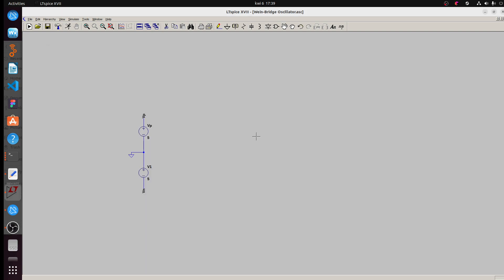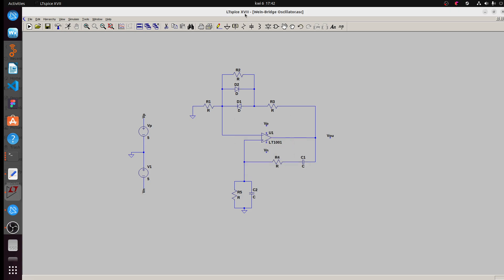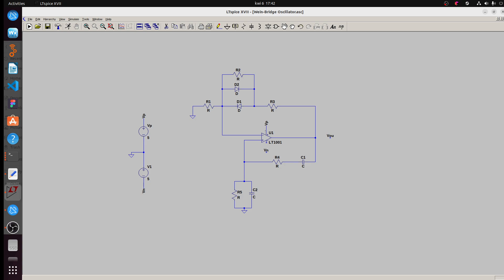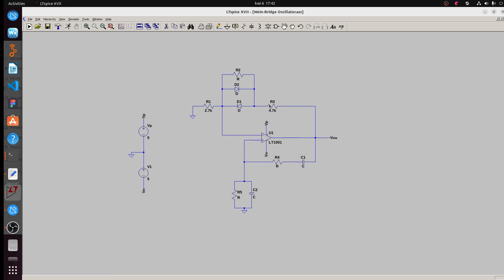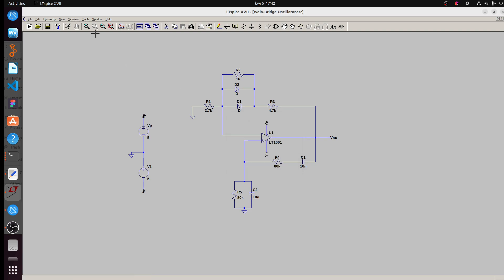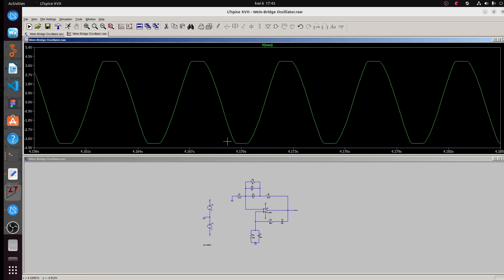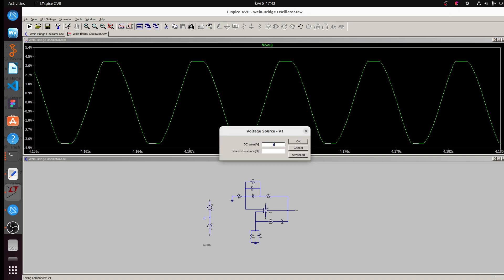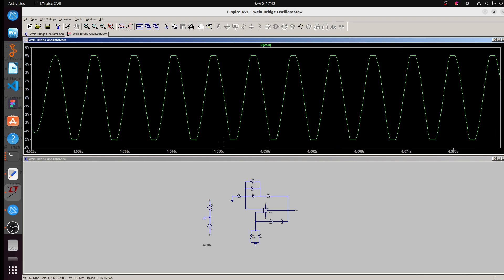Electronic Basic 1:LTSpice Design And Simulate Wein Bridge Oscillator OpAmp generating SineWave